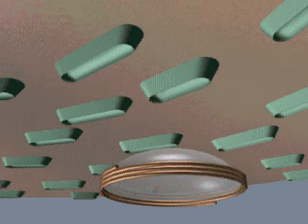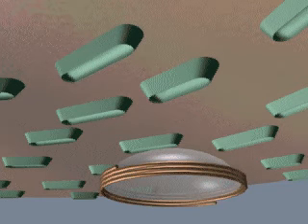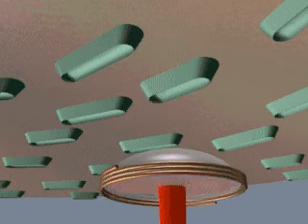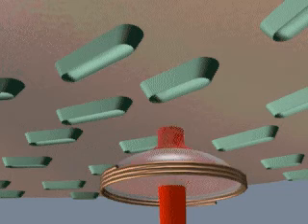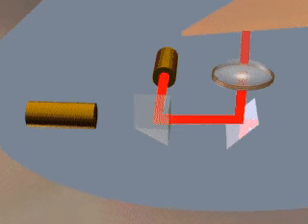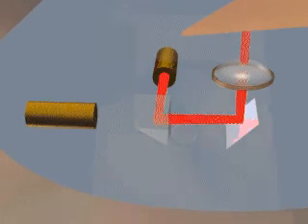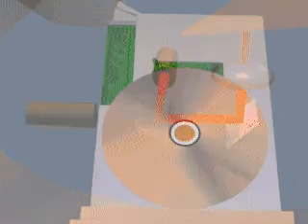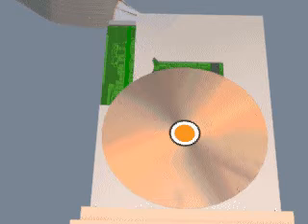CD DRIVE (Working)